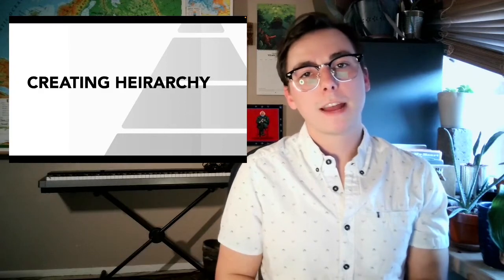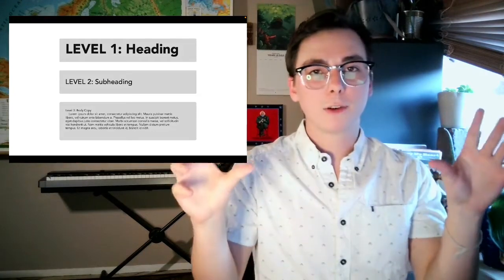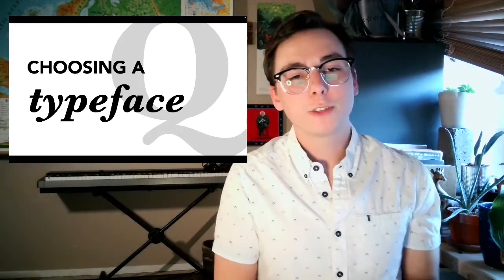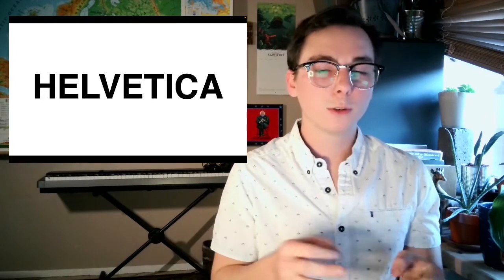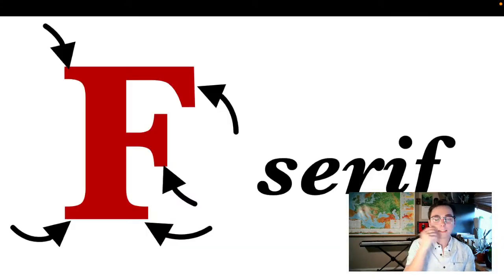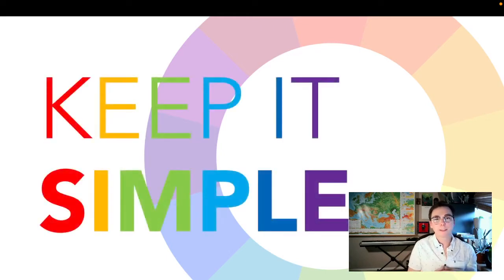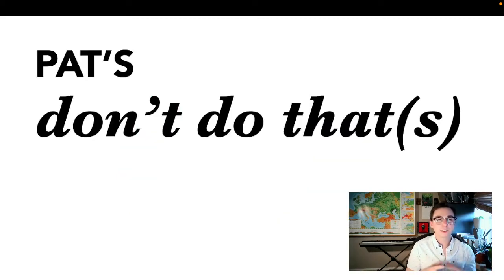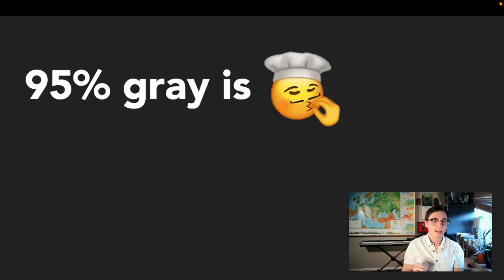How to design a research poster: Creating visual hierarchy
In this video, we will discuss the importance of creating a strong visual hierarchy to make an easier-to-use and better-looking scientific research poster. Almost everyone intuitively uses some aspects of hierarchy when designing posters, but explicitly thinking about these principles will improve your poster design more than anything else!

I share tips for how to purposefully choose a font and a color scheme to enhance visual hierarchy.

This is the third video in a series on how to better design a research poster.